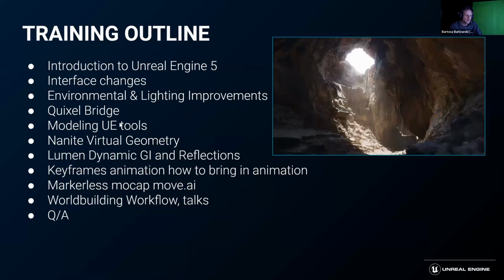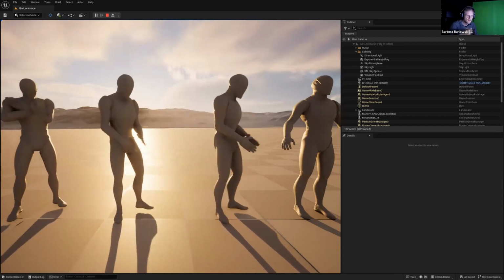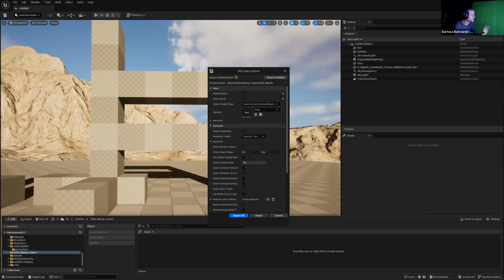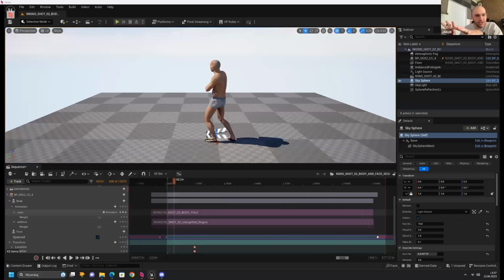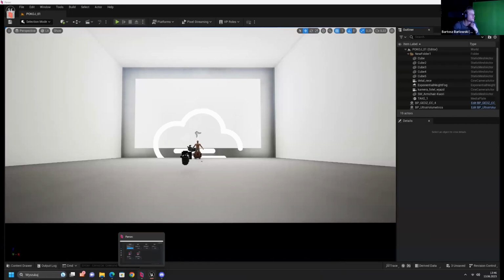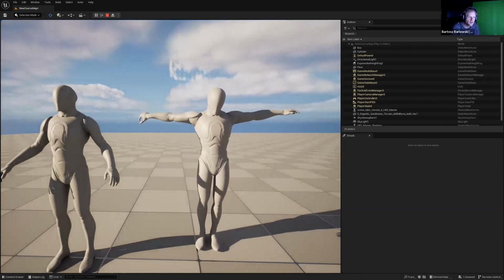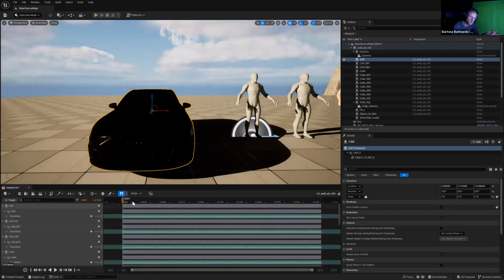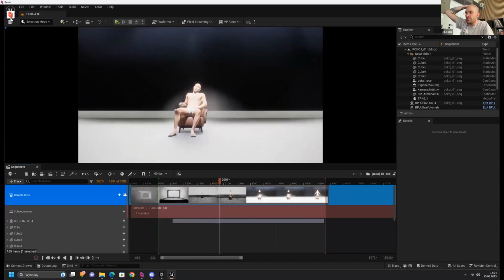Mocap Vs Keyframed animation